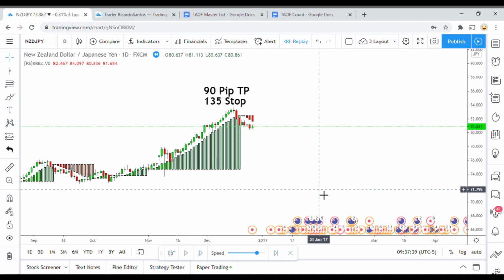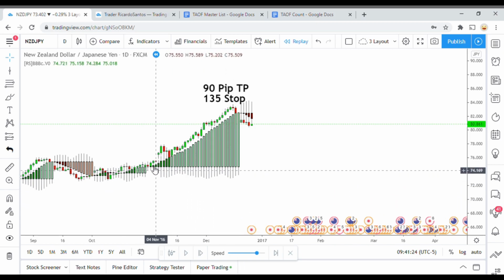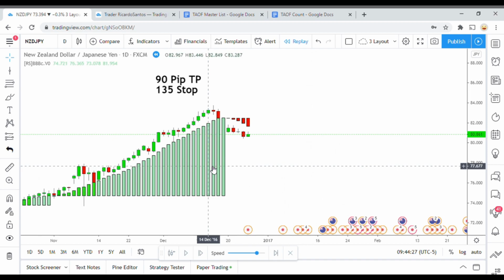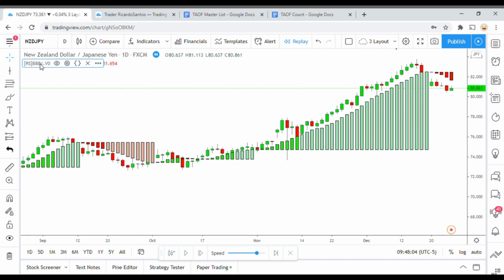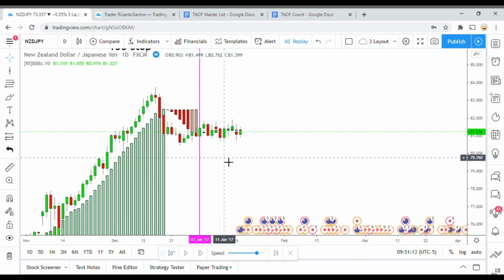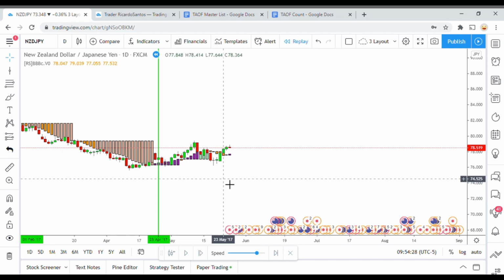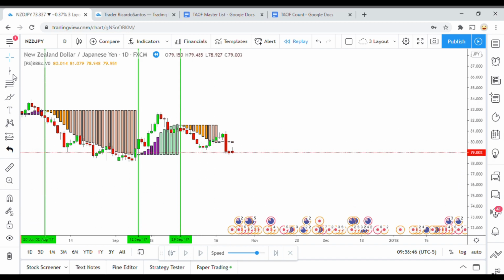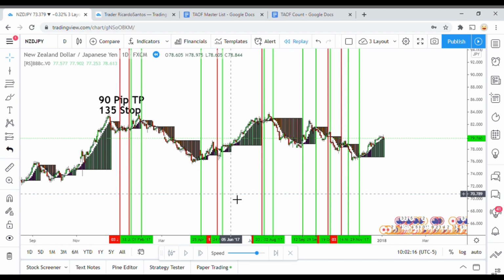Bollinger Band Breakout Candle Indicator Testing | Learn Forex Trading